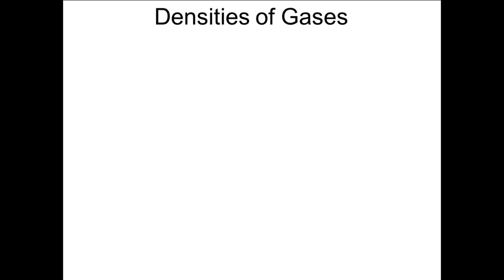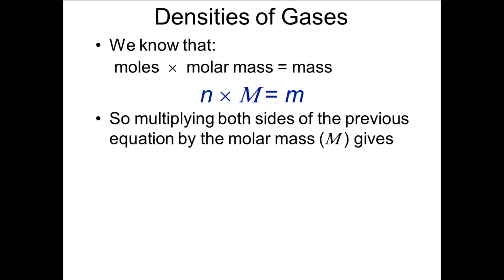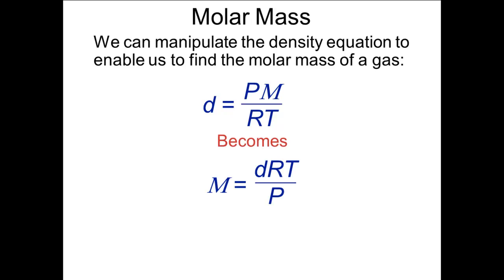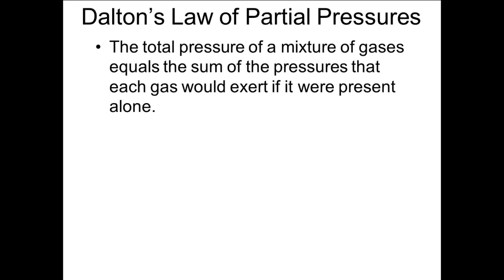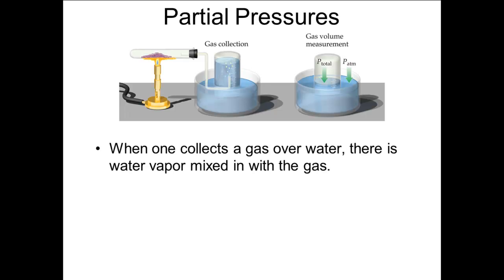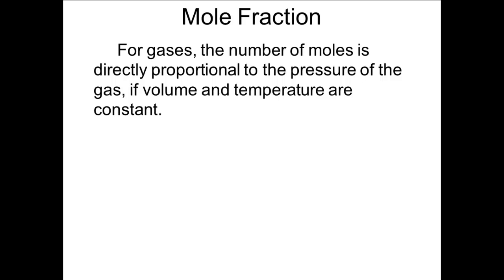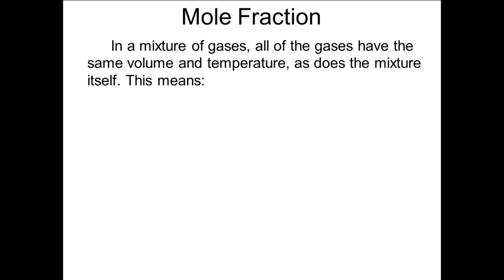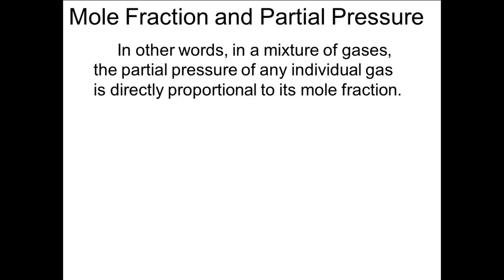AP 10+11.2 Gas density, MM, pp, mole fraction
A lecture on the relations among gas density, molar mass, partial pressure, and mole fraction